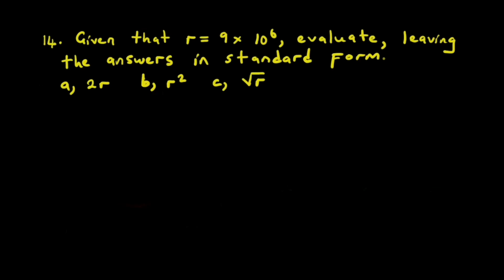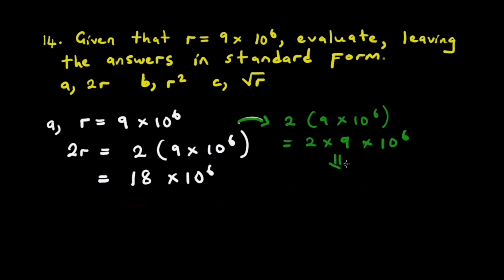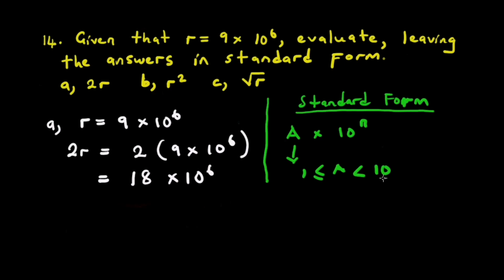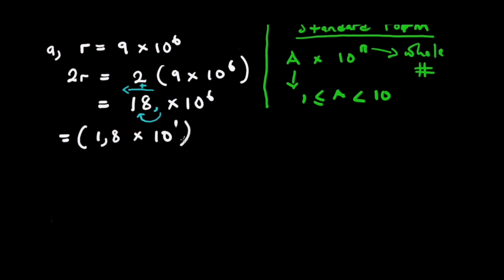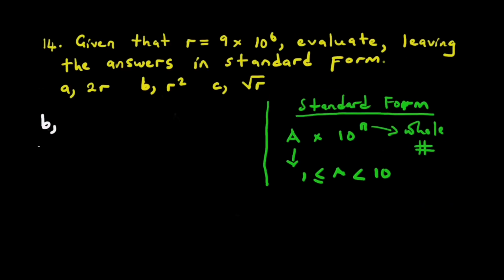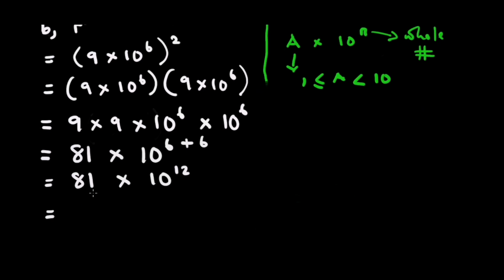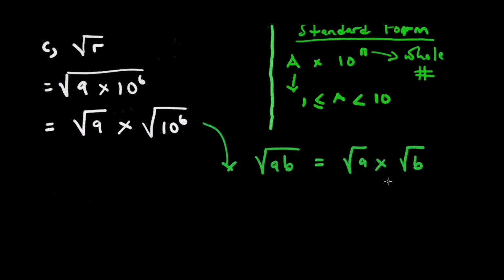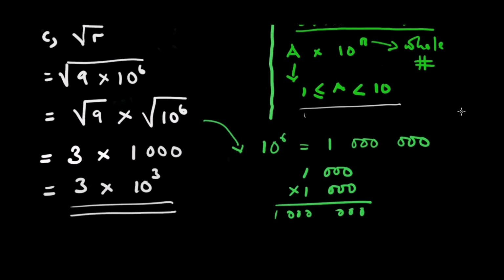ZIMSEC O'LEVEL MATHS | J2016/P1 | Qn 14/28 | Standard form (A x 10^n) | In Shona